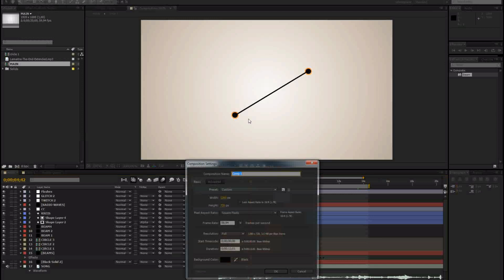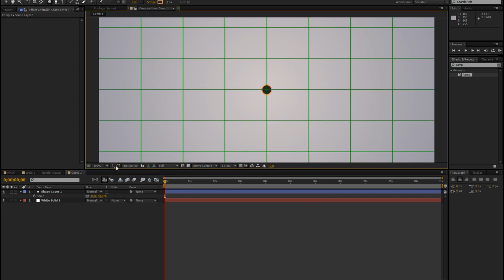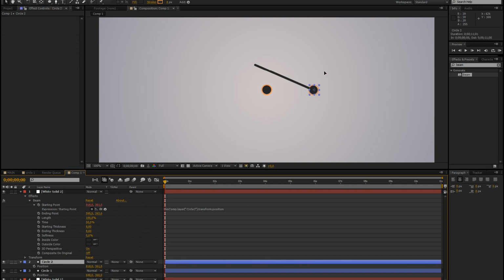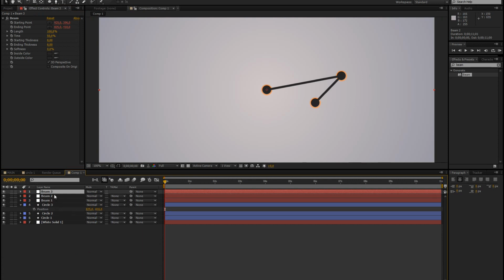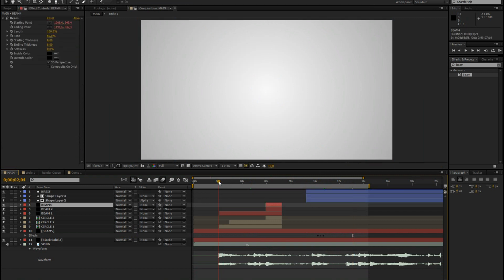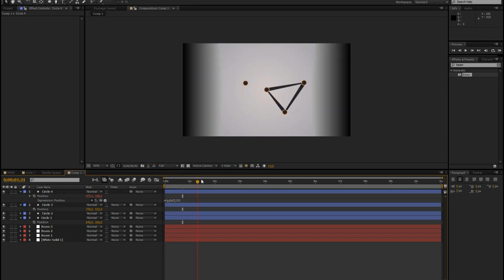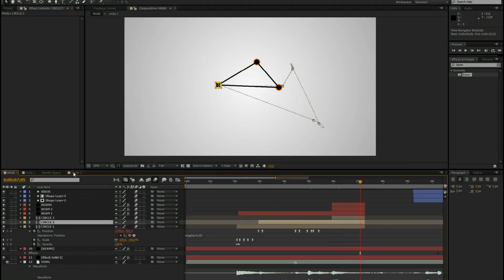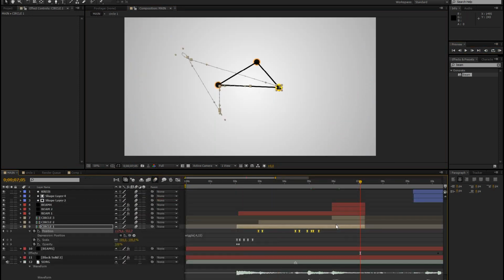After Effects | Motion Design #1 | Connected Dots | Tutorial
I AM BACK!! - Open -
I am sorry for my inactivity the last 2-3 months. I had my reasons and i hope you guys can understand that. But I want to start posting more videos again and for that i need your guys help! so if you have any tutorial requests just tweet @ me or write them in the comments (:

and guys.. dont EVER think i quit. because i wont! and thats a promise. thank you for all your support.